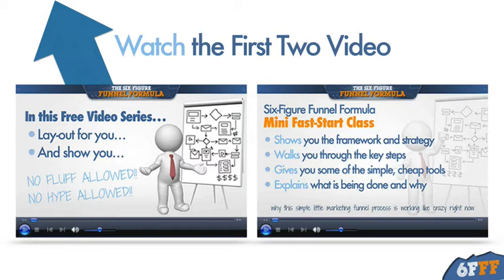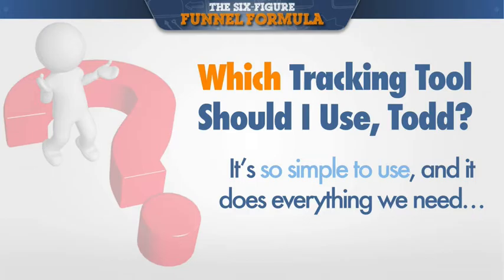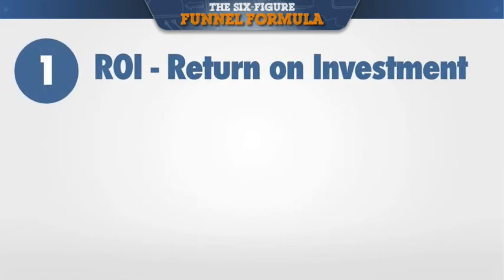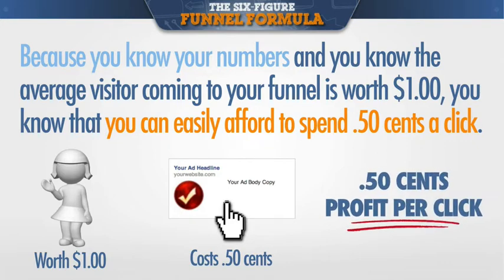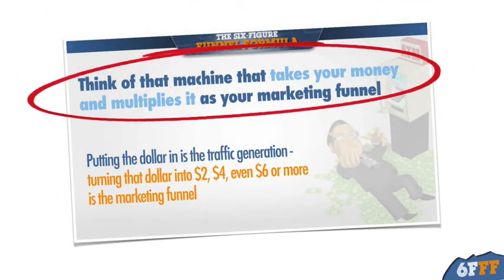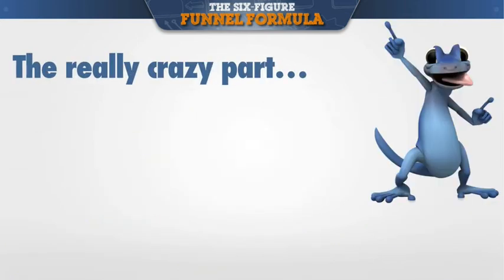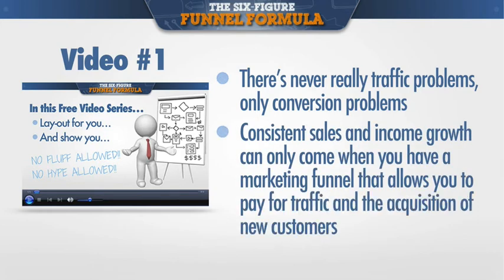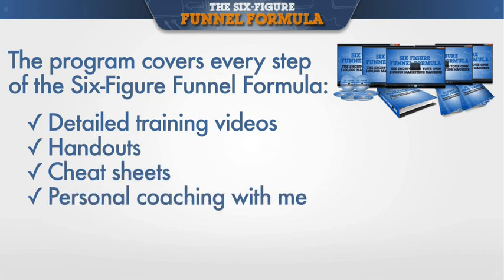Six Figure Formula 3